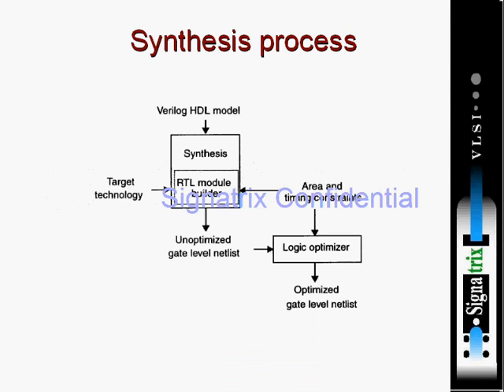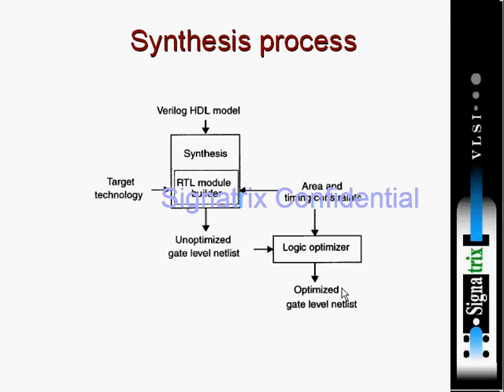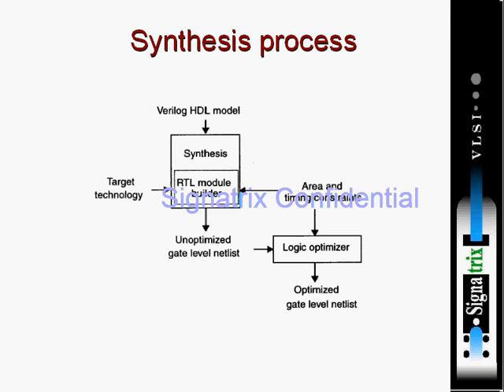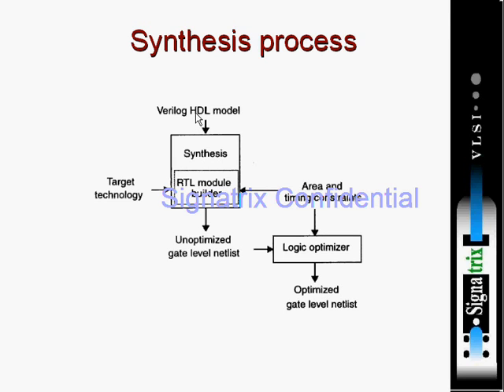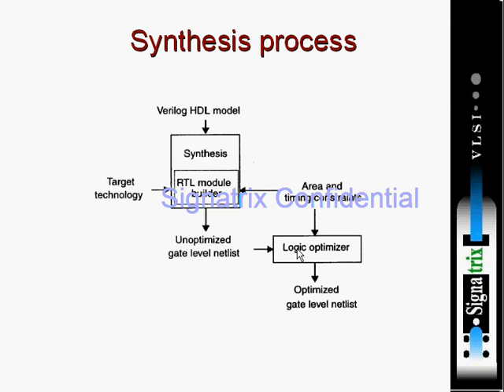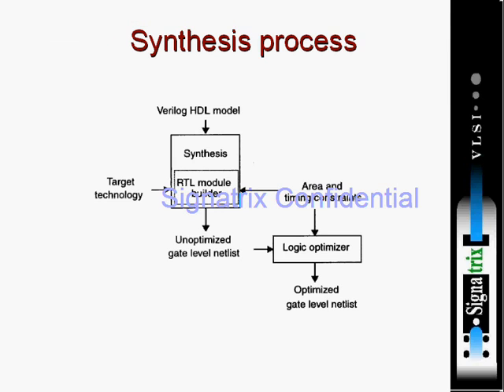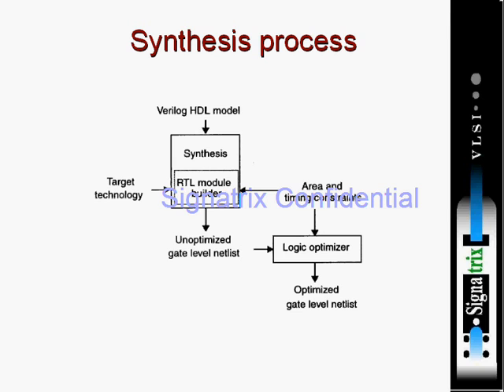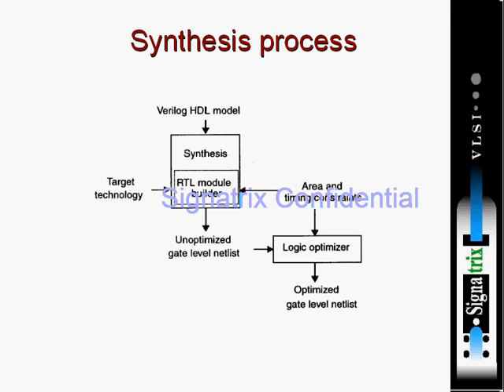synthesis_verilog1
synthesis definition
net data type
integer data type
variables